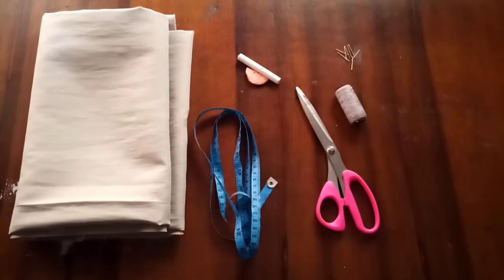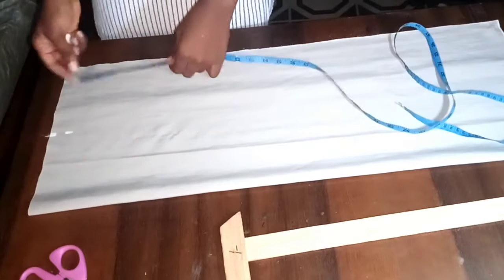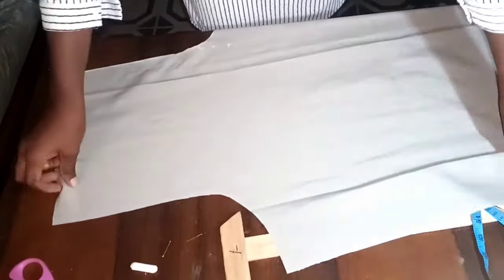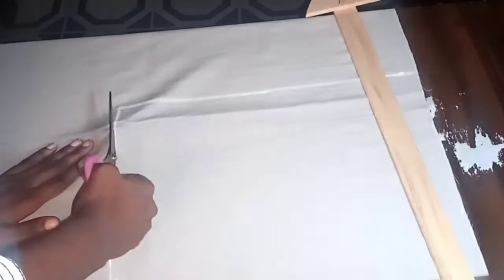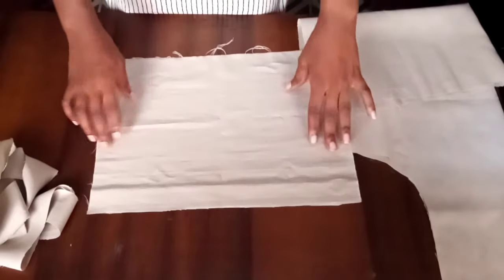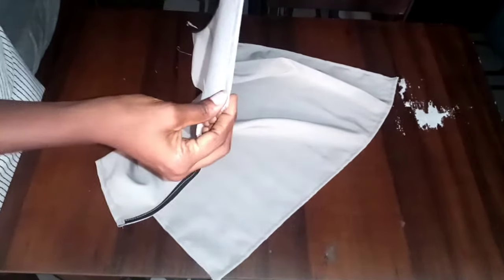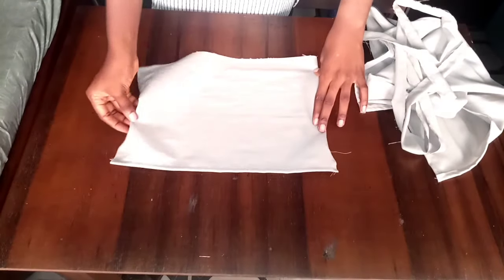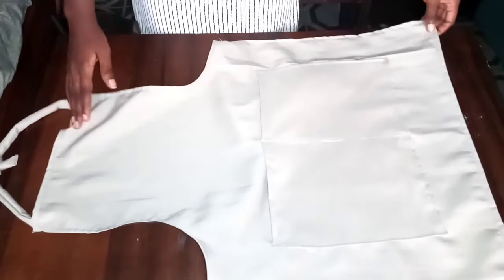How to cut and sew an adjustable simple kitchen apron with front pockets.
This is a simple project to make for yourself or as a gift to a loved one. It can be personalized with the person's name on it and can also be hand stitched.